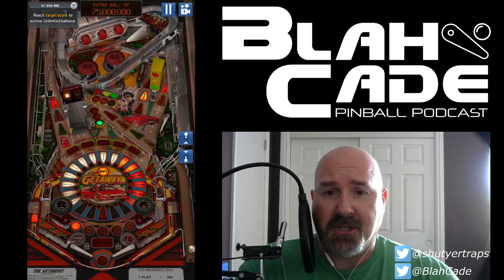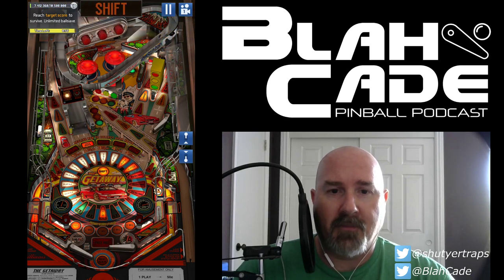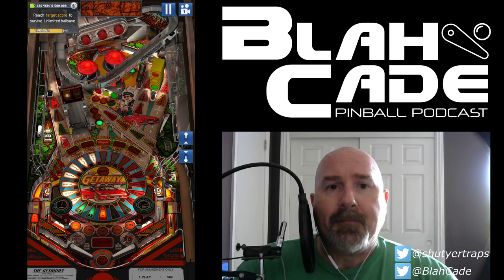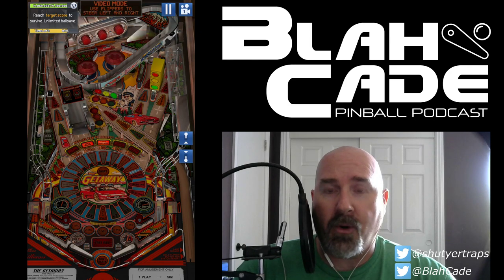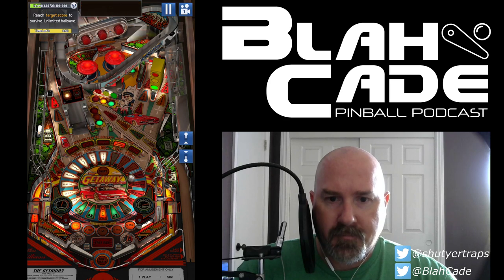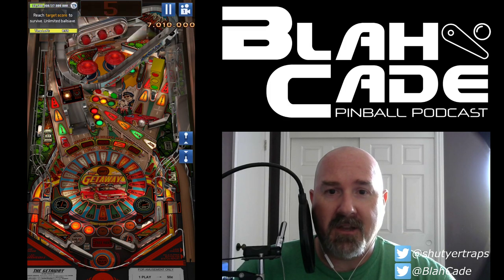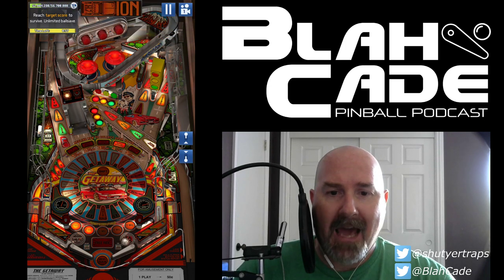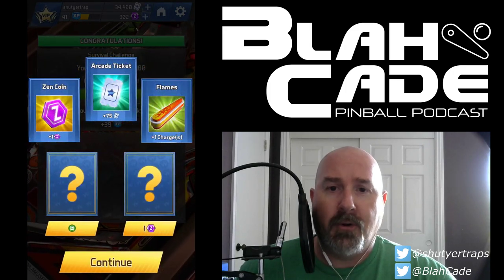The Getaway Survival Challenge Williams Pinball App - BlahCade Let's Play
Chris from the BlahCade Pinball Podcast shows his strategy at taking on the survival challenge from Zen Studios' Williams Pinball app. Playing  iOS version.